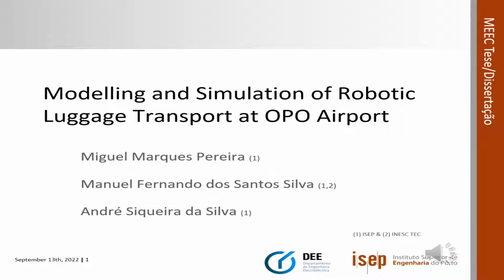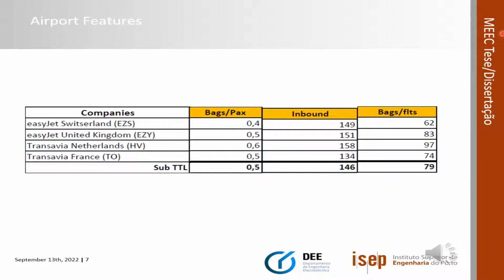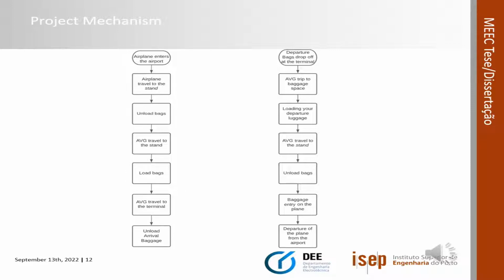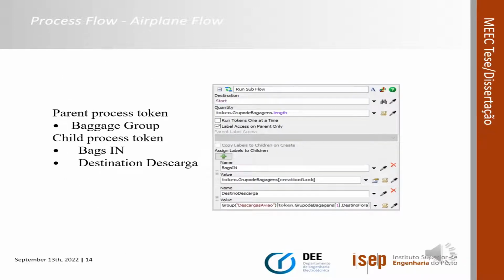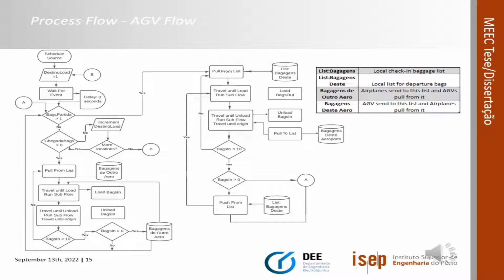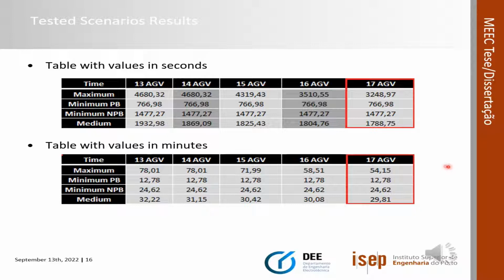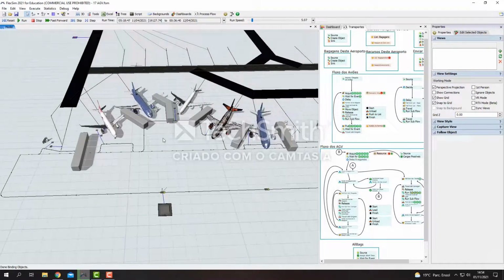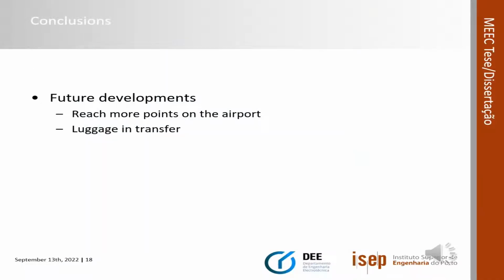Modelling and Simulation of Robotic Luggage Transport at OPO Airport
Authors: Miguel Pereira, Manuel Silva and André Siqueira

Abstract: Due to the lack of unskilled labour force that has been verified in the last years, several processes have been automated, both at industrial and services level. In terms of logistics tasks and transport of materials, it is increasingly common to use mobile robots, given the advantages that this equipment presents. This is also the case in airports, where the adoption of these vehicles to perform several tasks is becoming visible. Considering the possibility of using mobile robots to transport luggage at the Francisco Sá Carneiro Airport, this paper presents the development of a simulation model and the analysis of several scenarios, with different number of vehicles, in order to understand the time that passengers would have to wait for their luggage, in case this task is automated. The final objective is to determine the number of vehicles required and the changes that need to be made to the airport's operation in order to ensure a level of service identical to (or better than) that currently achieved, with these operations being carried out by human operators.